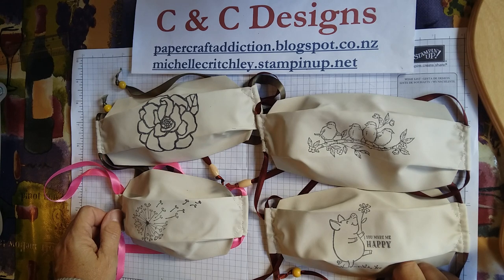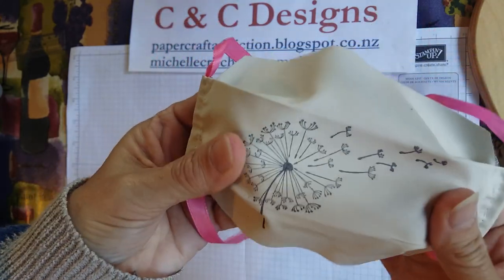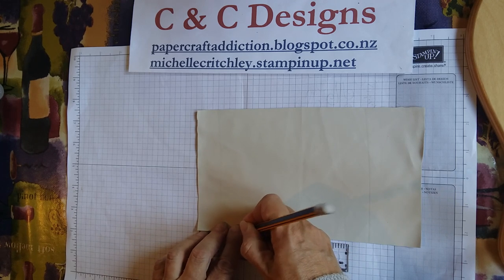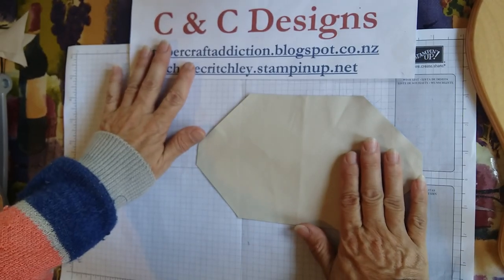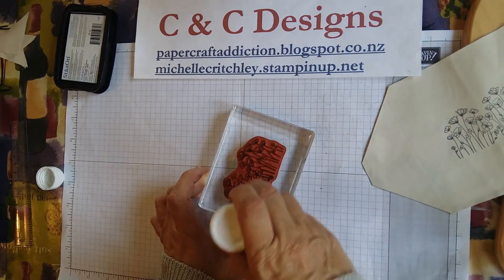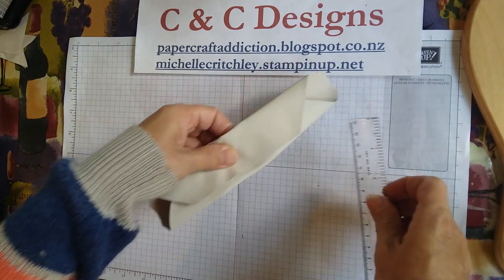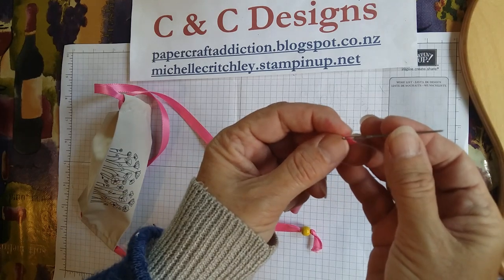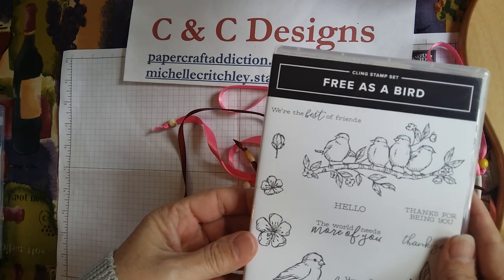How to make a face mask you can stamp on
I show you how to make an easy mask which you can then stamp on to decorate and since the mask is made out of fabric it can be washed and reused. Make sure you choose a material that isn't porous and has a smooth surface to stamp on. Have a look at my blog for measurements and a the non-Stampin' Up! supplies you'll need to make this mask.

I've listed the Stampin' Up! products I showed in the video below. If you would like to purchase Stampin' Up! products contact your demonstrator or if you live in New Zealand I would be happy to help you if you don't already have a demonstrator.

Products:
Jet Black Stāzon Ink Pad -- Product #101406
Stāzon Cleaner -- Product Stāzon Cleaner
Simply Shammy -- Product #147042
Paper Snips -- Product #103579
Painted Poppies -- Product #151599
Good Morning Magnolia -- Product #149298
Daisy Lane -- Product #149325
Honey Bee -- Product #151527
Beautiful Day -- Product #145915
This Little Piggy -- Product #143922
Free As A Bird -- Product #149468
Dandelion Wishes -- Product #146747
Little Ladybug -- Sale-A-Bration Host-only Freebie